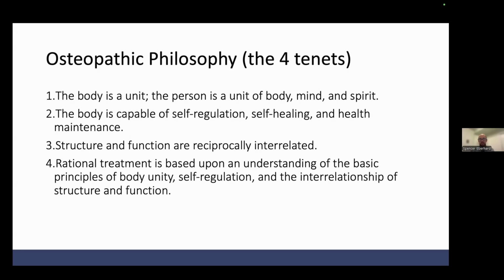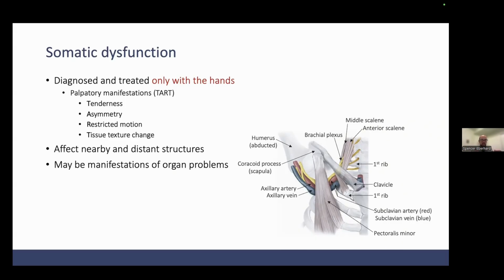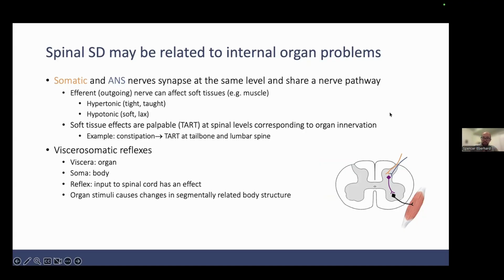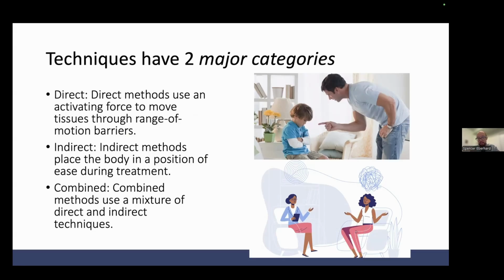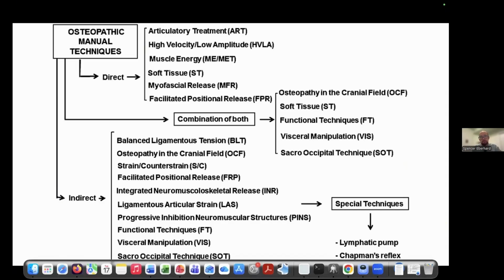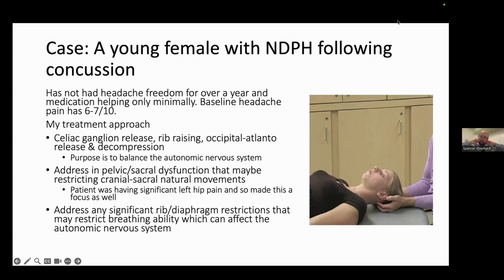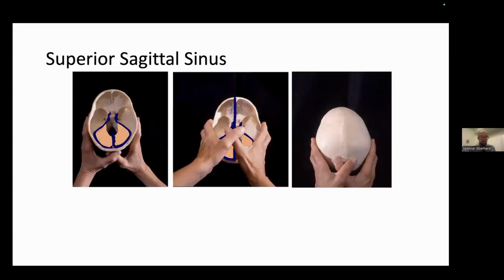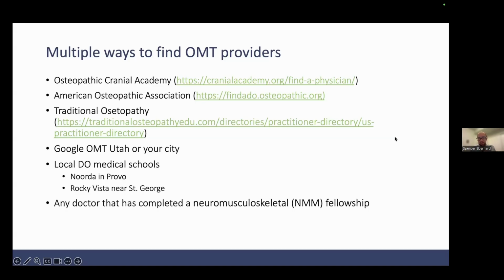What is OMT and How Can It Help With Headaches?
"What is OMT and How Can It Help With Headaches?" by Spencer Eberhard, DO.